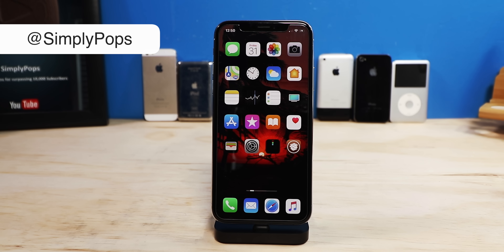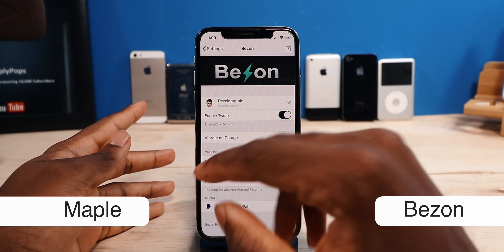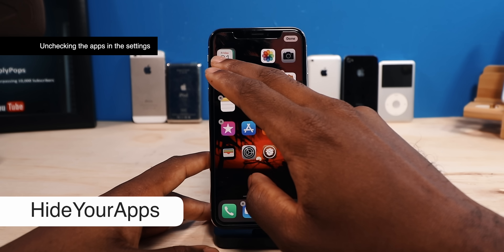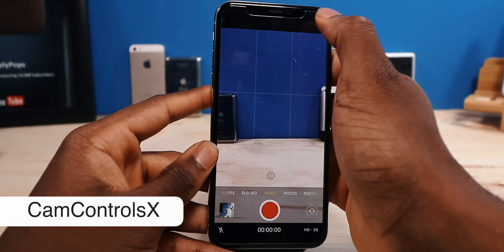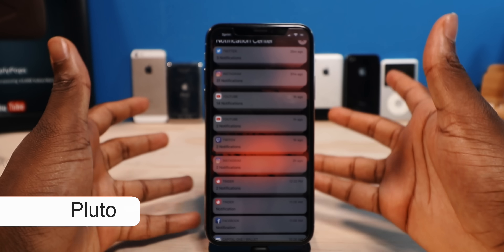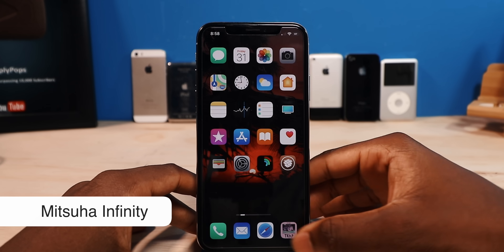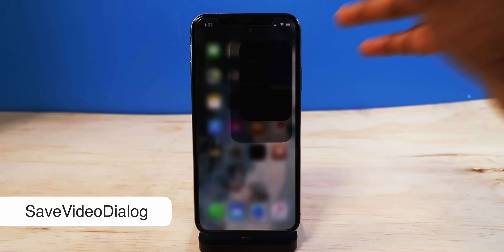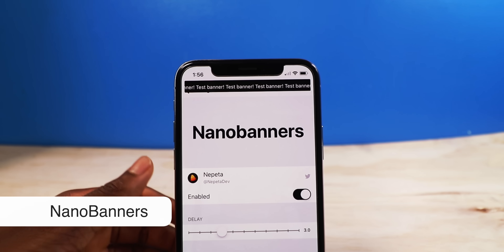Top 10 BEST NEW Jailbreak Tweaks for iOS 12 (Updated for A12 Devices)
Top 75 Best FREE iOS 12.1.2 Jailbreak Tweaks! A12 Compatible Tweaks!
Some new, some just updated to support A12 devices.
Smart Bulb by Etekcity

Tweak List
8. SaveVideoDialog
10. Shy Page Dots XS

 SimplyPops